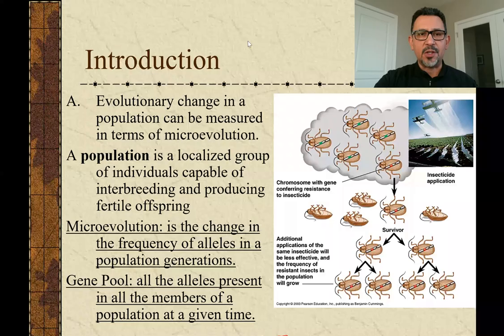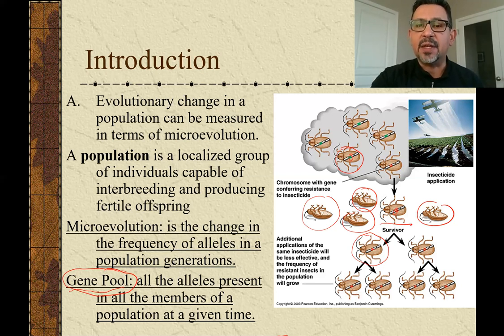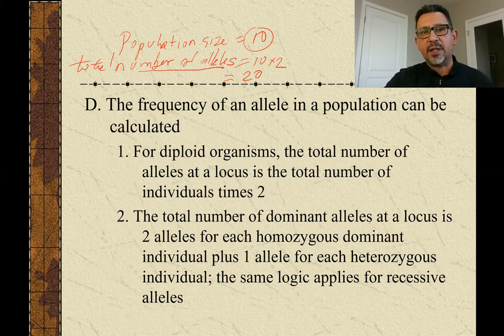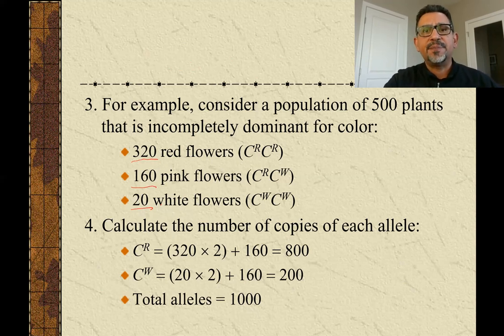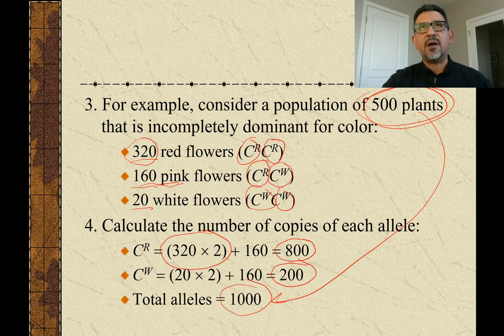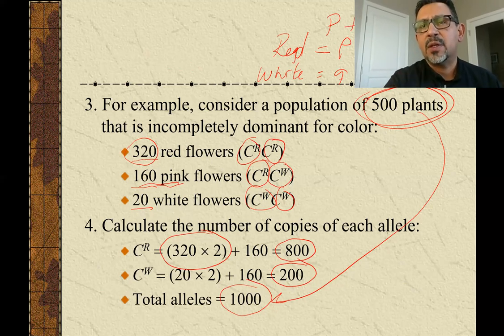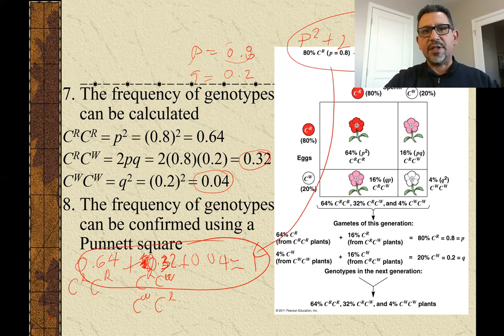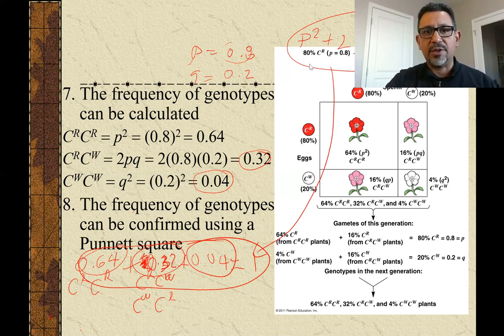Explaining the Hardy Weinberg Equation